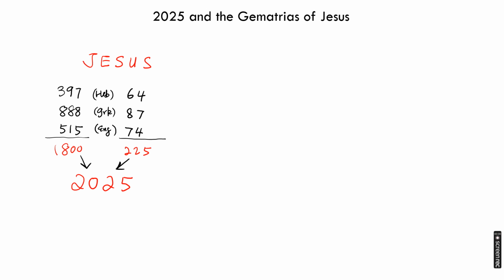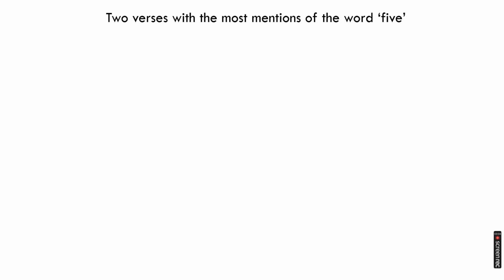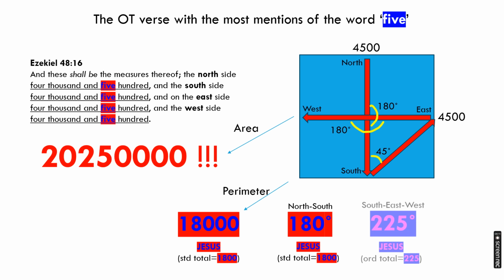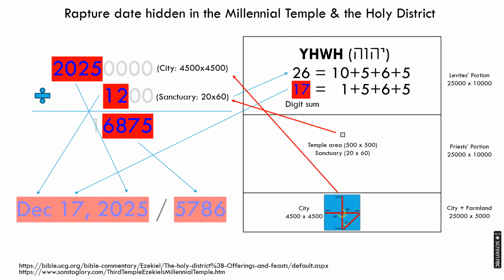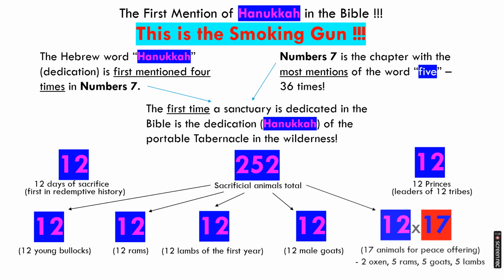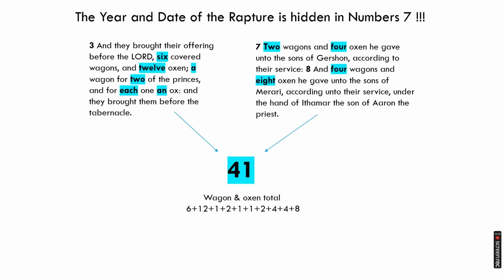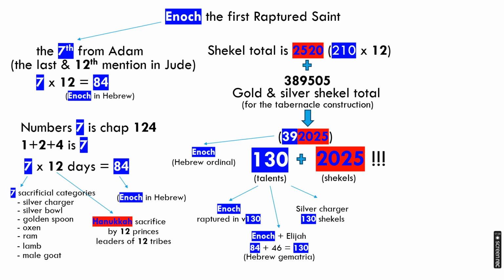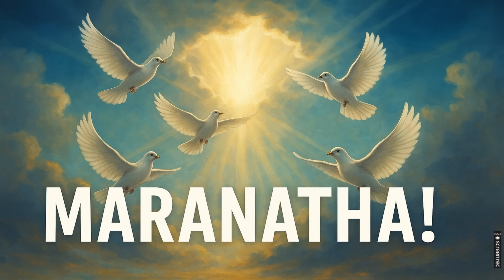Smoking Gun evidence of Hanukkah Rapture (Dec 16-17, 2025)